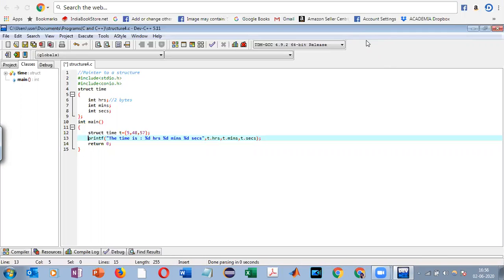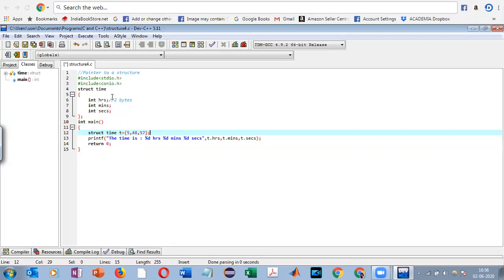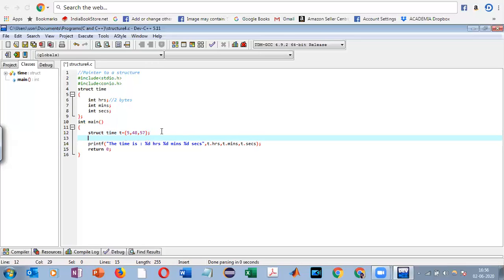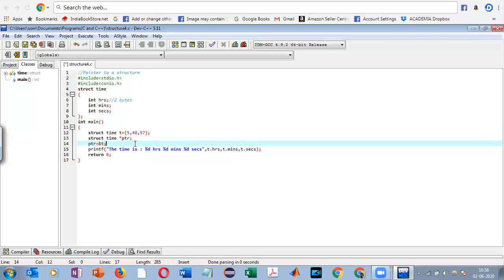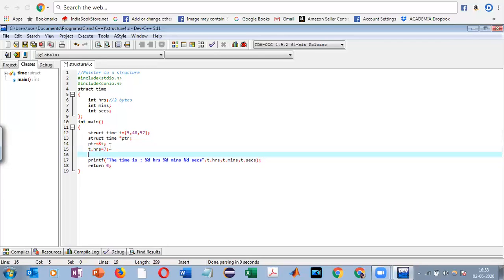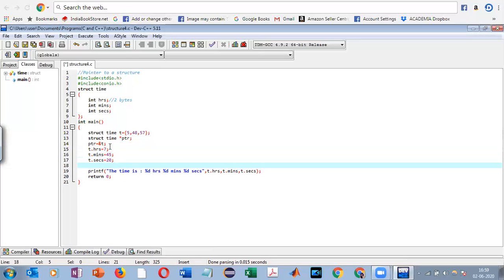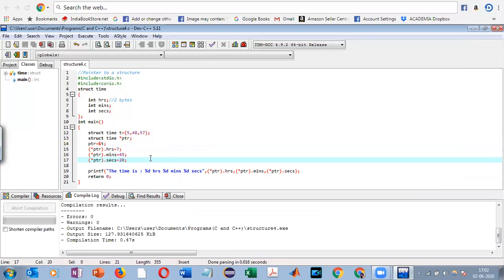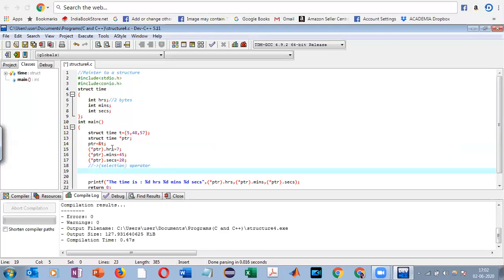#6 Pointer to Structures | C programming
pointer to structures#structures#cprogramming
This video covers the concept of using pointers to a structure.
A sample code has been used to demonstrate the concept.